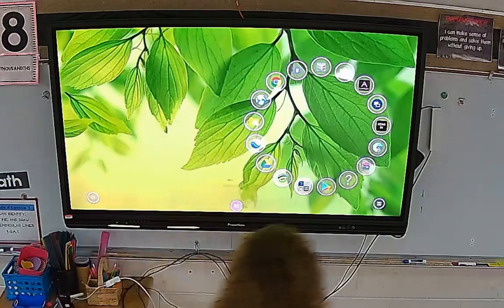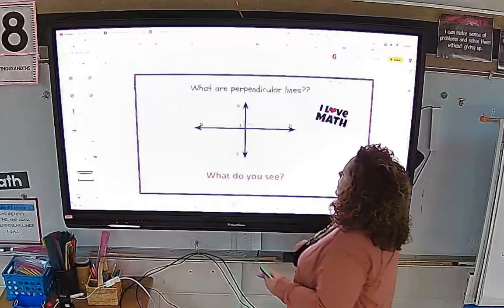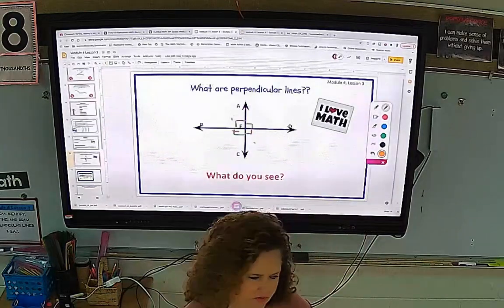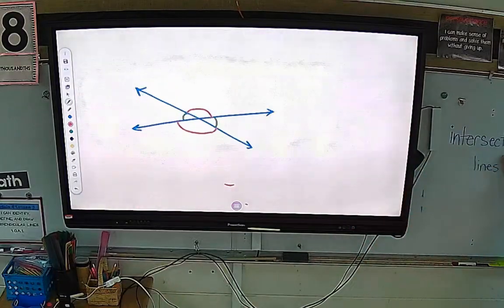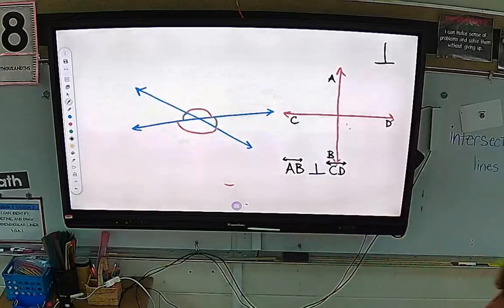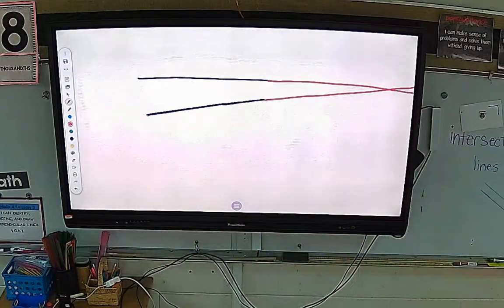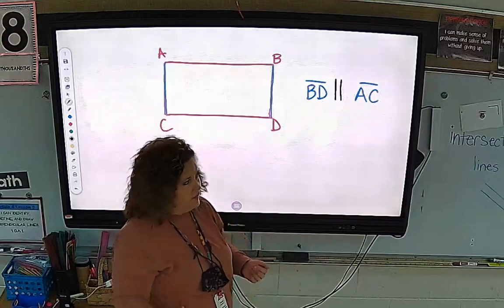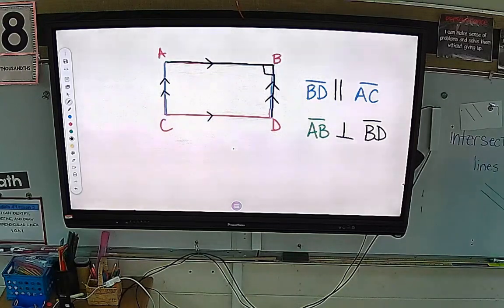Ms. Wendy's Video: Module 4 Lessons 3 & 4